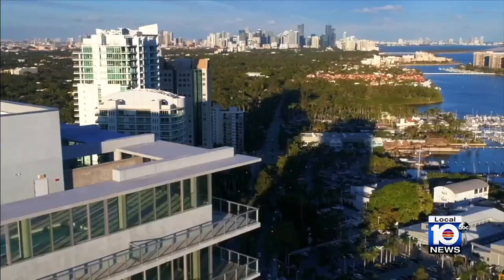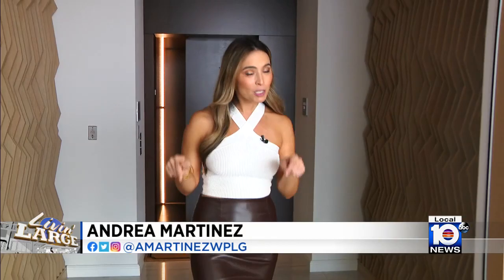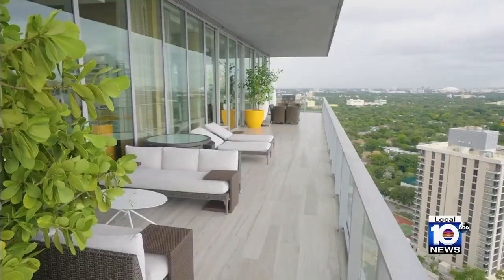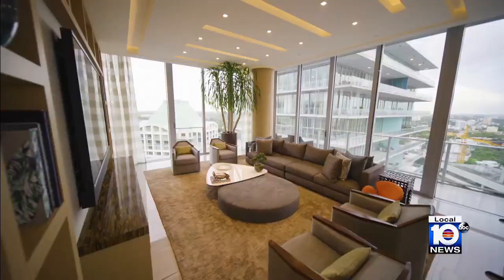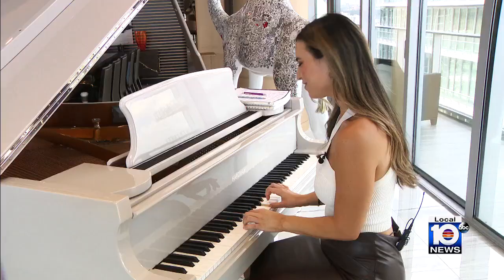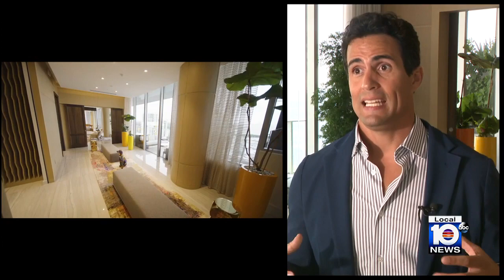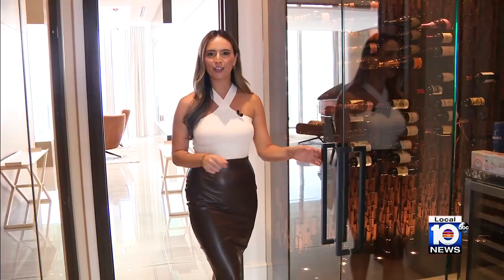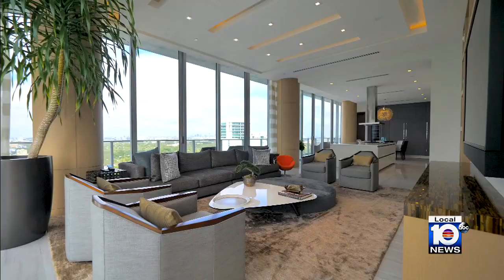Coconut Grove penthouse is a sight you must see to believe!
You’ll have to see this beautiful penthouse to believe it. It sits in the heart of Coconut Grove, but once you’re inside, you might as well be in the sky.